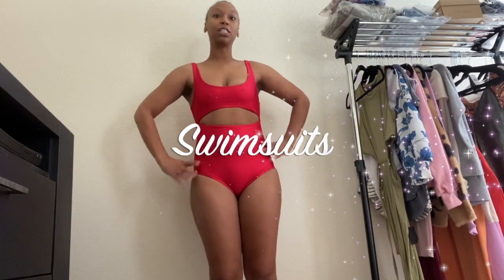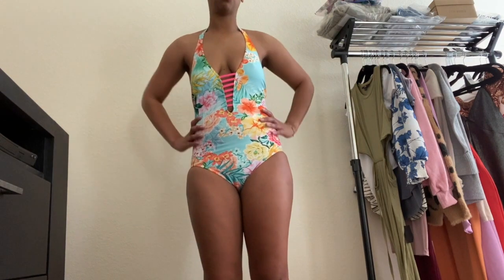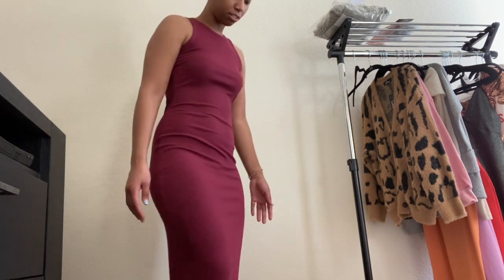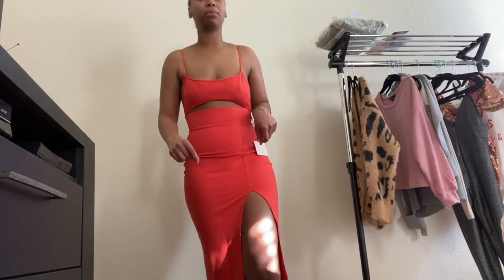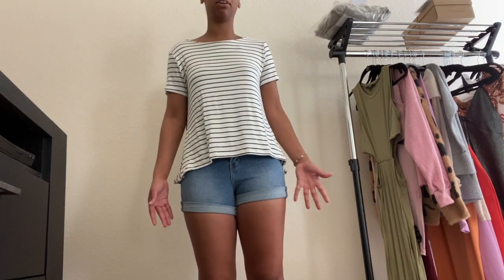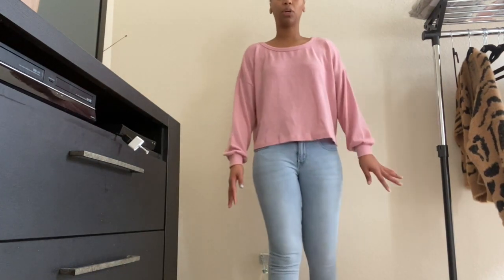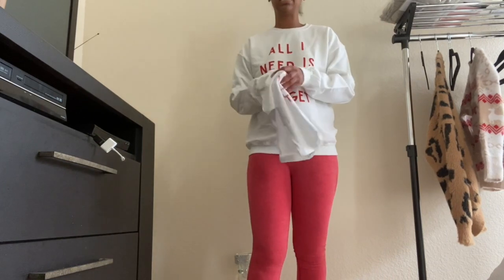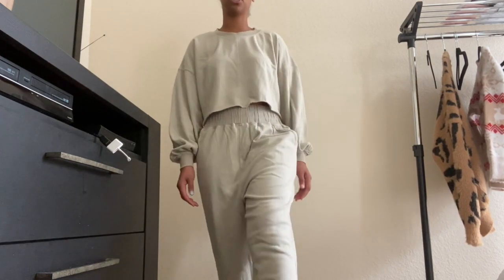Vacation & Fall Haul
This video is about Vacation & Fall Haul

Swimsuit 1- red one-piece Lulus.com
Swimsuit 2- yellow goddess one-piece ASOS.com
Swimsuit 3- Hawaiian one-piece ASOS.com
Swimsuit 4- Royal blue bikini SHEIN.com
Swimsuit 5- Ruffle yellow bikini SHEIN.com
Swimsuit 6- Floral 3 piece SHEIN.com

White bodysuit- Lulus.com
Shorts-Lulus.com
Black and white crop- top Lulus.com
Grey T-shirt- Lulus.com
White shorts- Lulus.com
Blue and white floral crop- Lulus.com
Purple off the shoulder top- Revolve.com
Olive long dress- Lulus.com
Rose 2 piece top and skirt- Lulus.com
Maroon high slit dress- Lulus.com
Suzanne Monaco Color block dress-Revolve.com also found in other online stores
Button down purple dress- Revolve.com
Red dress- Revolve.com
Bodysuit- ASOS.com
Gold sequin dress- ASOS.com
House of Harlow top- Revolve.com
Grey sweatshirt- Revolve.com
Pink Sweatshirt- Revolve.com
Tan bodysuit-Revolve.com
Christmas sweater- SHEIN.com
Mom and daughter Target shirt- Bashbabyclothing.com
Sweat set- Freepeople.com
Steve Madden tamper heel- Revolve.com
Button leopard sweater- Lulus.com